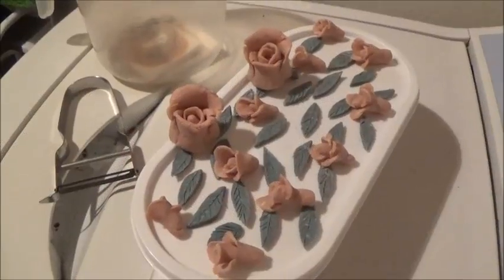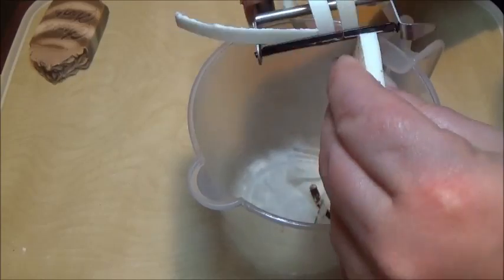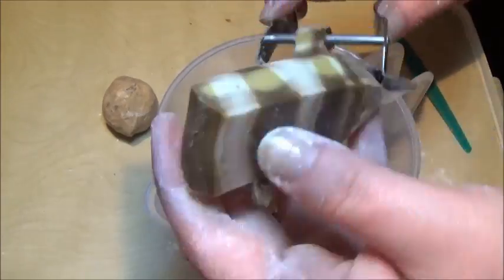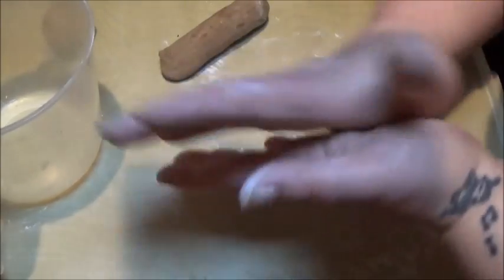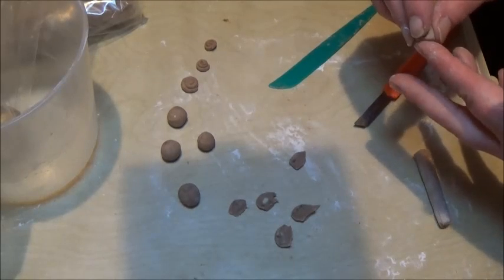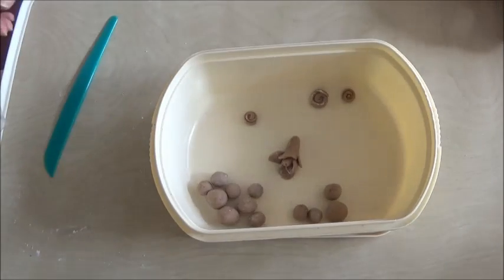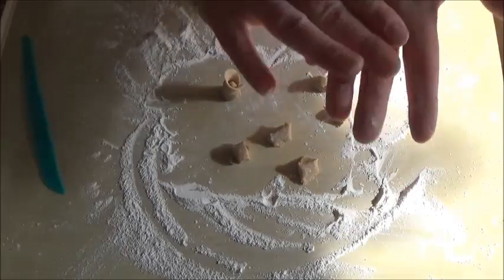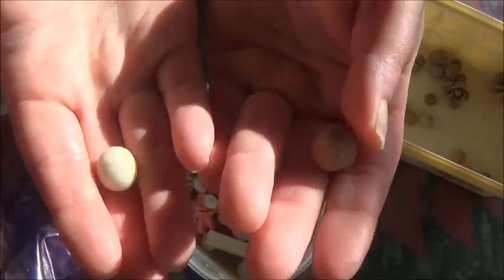How to make Soap Dough with StarrSoaps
This is a much requested video on how I make my soap embeds. Flowers, spirals and balls mostly.
I have experimented with smooshing my soap scraps together for a long time and the main
difference here is the planning of colours in order to create prettier embeds. Once your soap dough
is formed you can have a lot of fun sculpting with kids young and old! :D I don't add any thing else to the soap!

StarrSoaps
Stratford
Taranaki
4352
New Zealand

Music: StarrSoaps rap the third - written and performed by Crystal-Starr Anderson